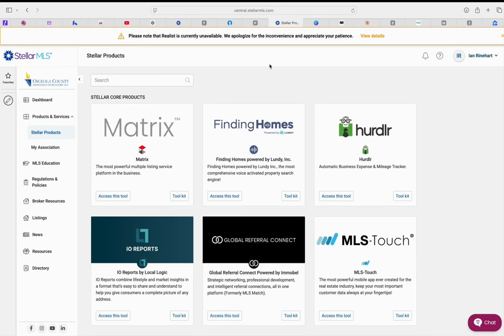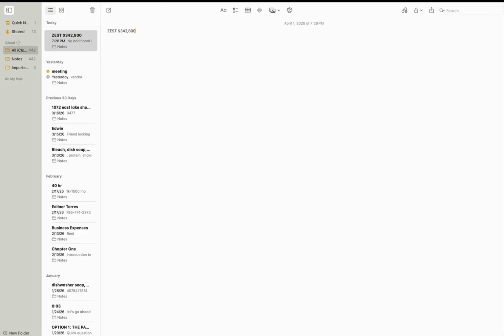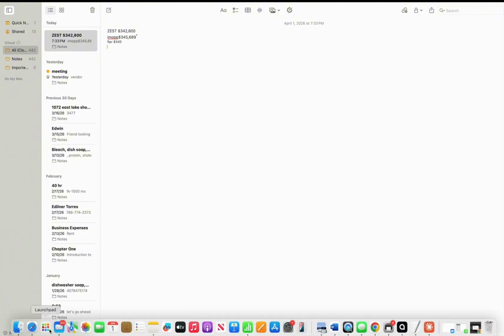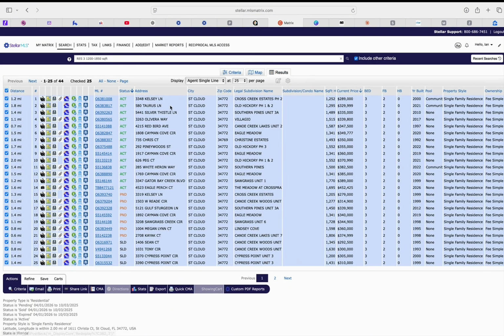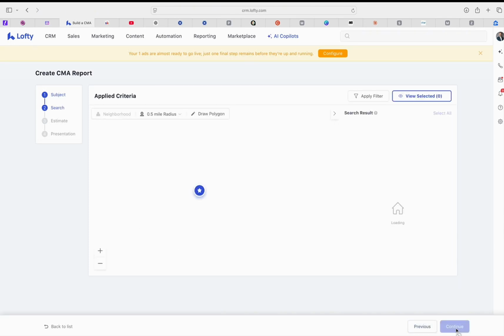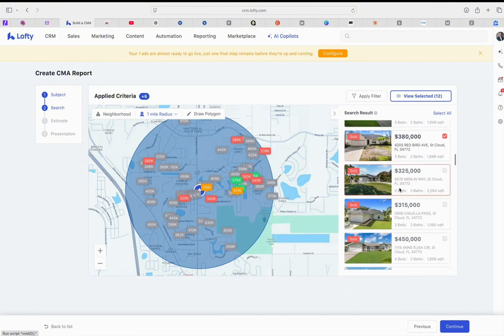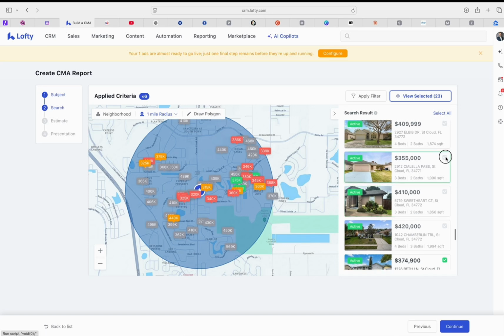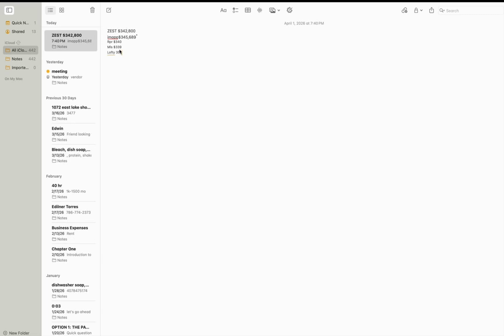How do the cma live